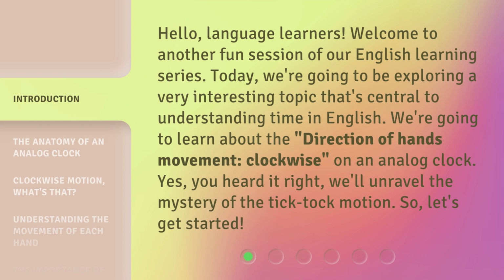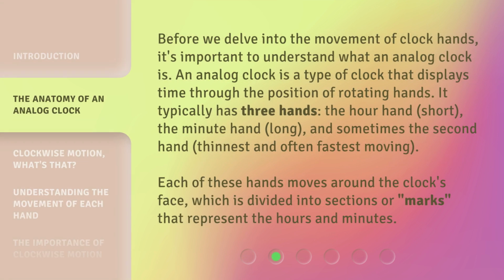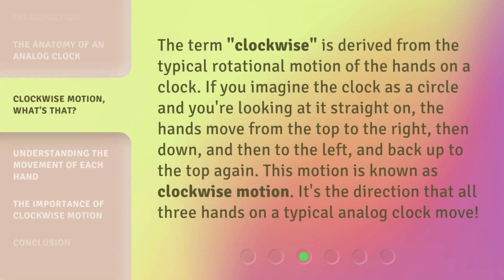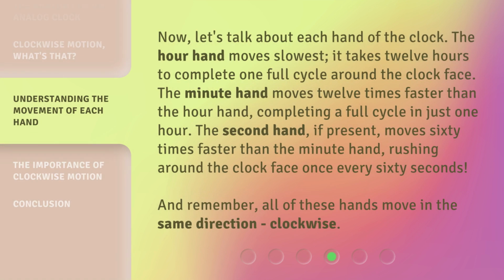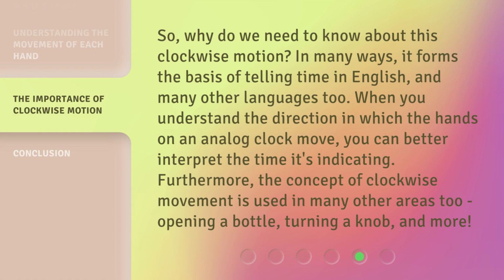Tick-Tock Goes the Clock: Mastering the Motion of Analog Clock Hands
Tick-Tock Goes the Clock: Mastering the Motion of Analog Clock Hands • Learn about the direction of hands movement on an analog clock in this fun and informative video. Explore the anatomy of an analog clock and understand the clockwise motion of the hands. Discover the movement of each hand and become a master of analog clock hands!

00:00 • Introduction - Tick-Tock Goes the Clock: Mastering the Motion of Analog Clock Hands
00:39 • The Anatomy of an Analog Clock
01:18 • Clockwise Motion, What's That?
01:47 • Understanding the Movement of Each Hand
02:24 • The Importance of Clockwise Motion